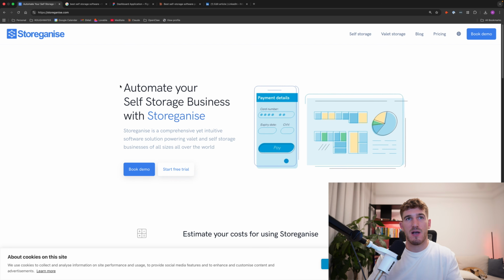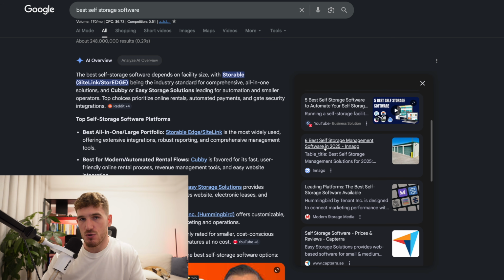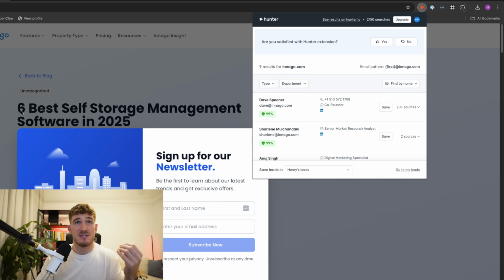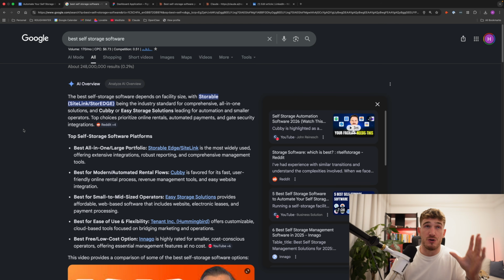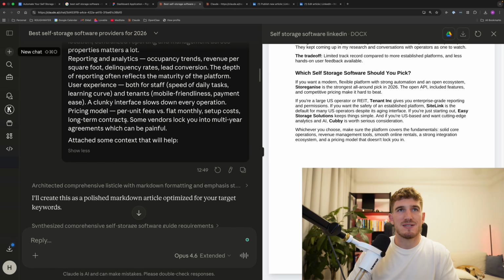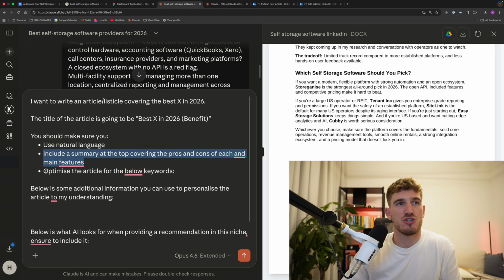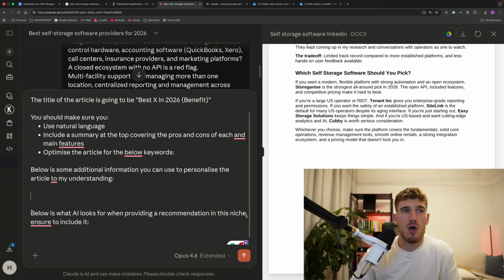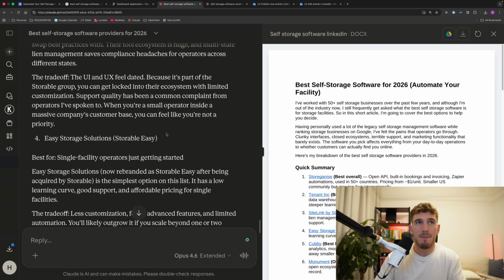How to Use Claude Code to Rank #1 in 24 Hours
Here's how I use Claude to rank #1 in under 24 hours.

Literally anyone can copy this to get results from ranking in Google AI, Google AI Overviews, or even ChatGPT, Gemini and Perplexity.

Here's the prompt I mentioned:

I want to write an article/listicle covering the best X in 2026

The title of the article will be "Best X in 2026 (BENEFIT)"

You should make sure you:
- Use natural language and optimise it for SEO
- Include a summary at the top of the article covering the pros and cons of each option and the main features
- Optimise article for the below keywords:
KEYWORD 1
KEYWORD 2...

Below is some additional information you can use to personalise the article to my understanding:

UNIQUE PERSONAL INSIGHT

Below is what AI looks for when providing a recommendation in this niche - ensure to optimise my business BUSINESS NAME description to make it more likely to get recommended in AI search.

RESPONSE TO THE FOLLOWING: "What do you look for when recommending YOUR PRODUCT/SERVICE?"

Timestamps:
00:00 Intro
0:37 Source Analysis
2:10 Create Sources using Claude
3:06 LinkedIn Articles
3:48 Claude SEO Prompt
5:52 LinkedIn Secret Sauce
7:13 Outro